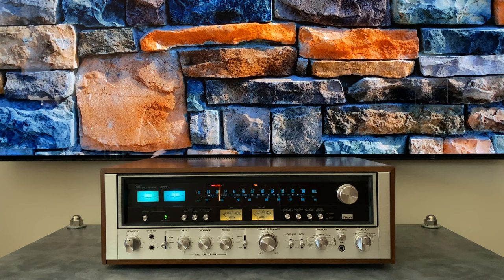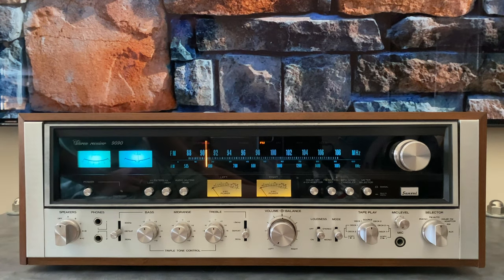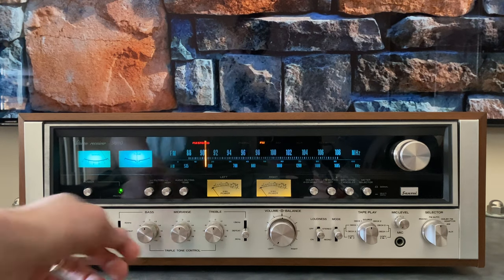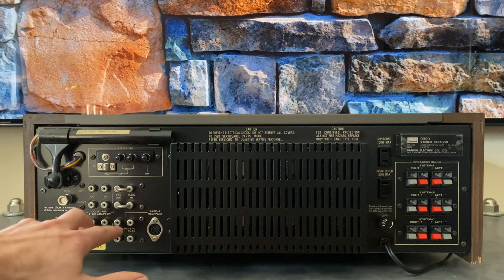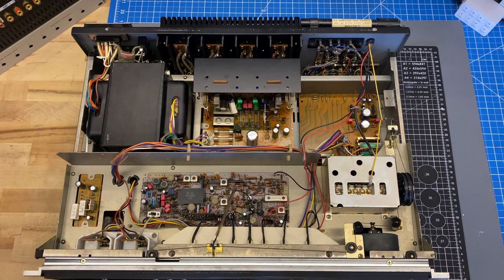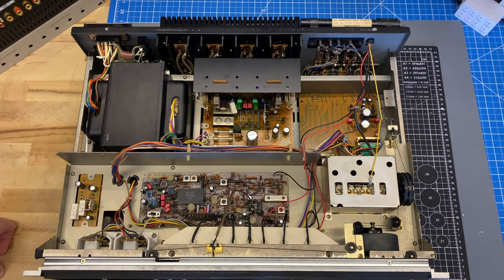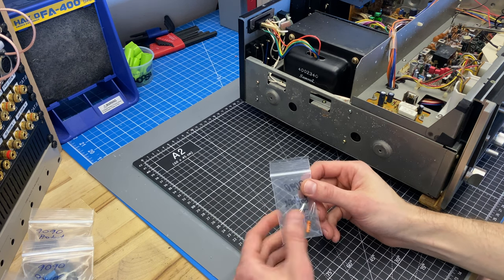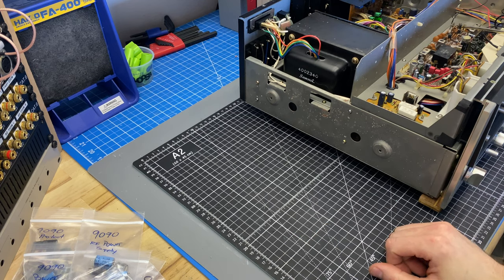Sansui 9090 (Non DB) Restoration Review & Comparison to 9090DB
In this video I review the restoration that was completed this Sansui 9090 stereo receiver while comparing it against its successor the 9090DB.

0:00 Introduction
0:56 Technical Info
1:25 Front Panel Review
9:56 Rear Panel Review
12:08 An Inside Look at the 9090
18:56 Component Replacement Review
24:18 Bench Testing